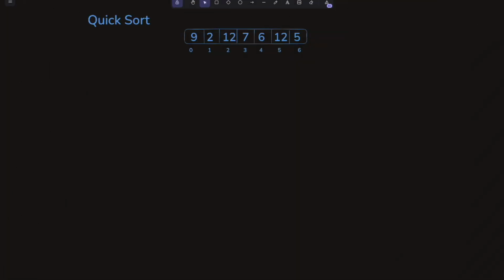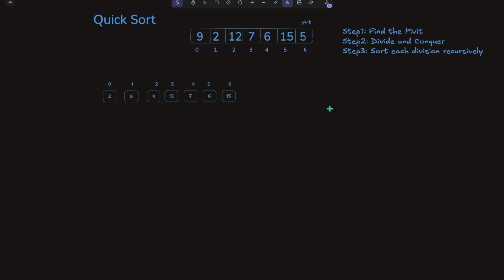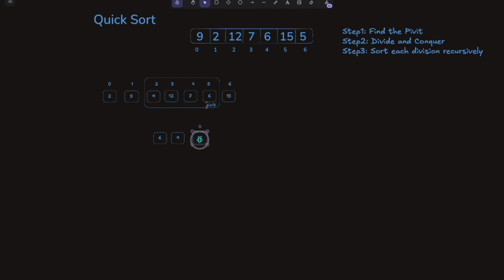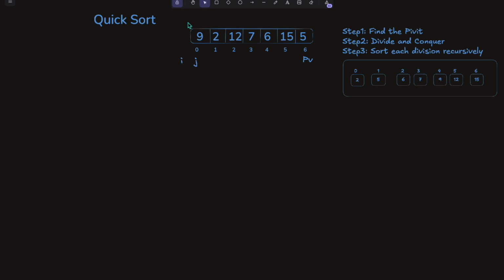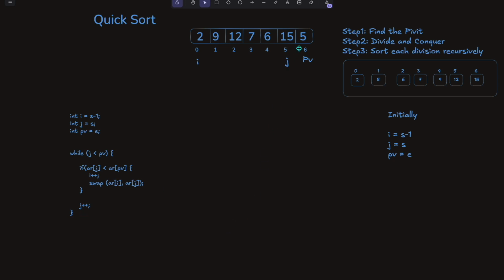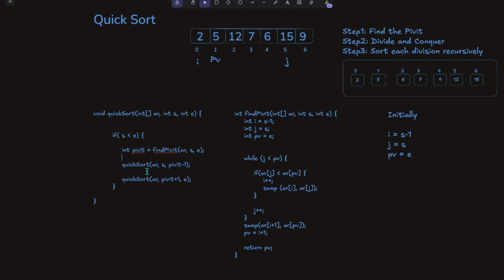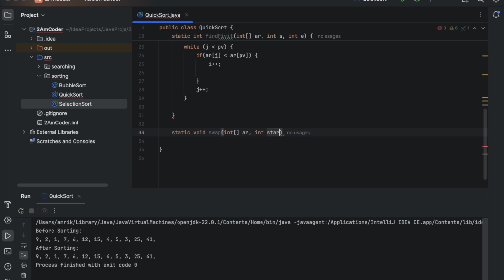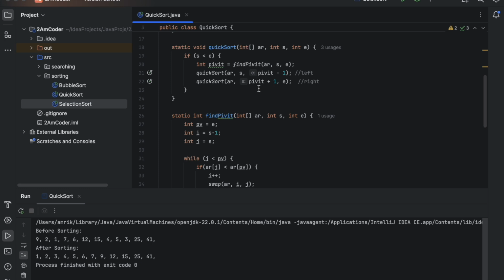#5 Quick Sort Algorithm | DSA Playlist in 2024 | 2Am Coder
Quick Sort Algorithm Explained | Sorting Algorithms in Data Structures

Welcome to 2Am Coder! 🚀 In today's video, we dive deep into one of the most efficient sorting algorithms: Quick Sort.

📌 What You’ll Learn:

How does Quick Sort work step-by-step? 📚
Partitioning logic using pivot and recursion 🔄
Time complexity analysis ⏳
Example walkthrough with animations 🎥

🔥 Key Features of Quick Sort:

Best case time complexity: O(n log n) ⚡
Worst case time complexity: O(n²) (when pivot is poorly chosen)
In-place sorting: Requires no additional memory for sorting
Faster than many other algorithms like Bubble Sort and Insertion Sort for large datasets

💡 Why Quick Sort?

Quick Sort is widely used in various software applications due to its efficient average-case performance. It's the go-to algorithm for sorting large datasets quickly.